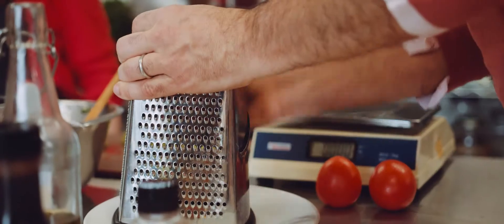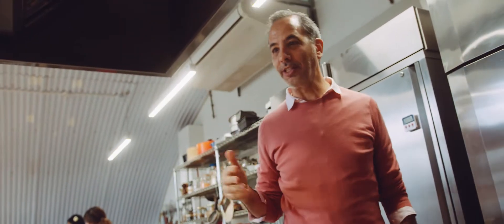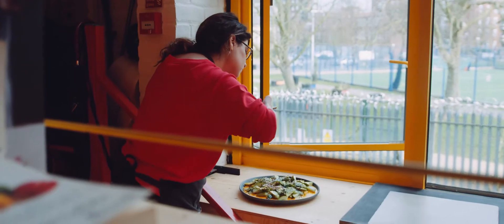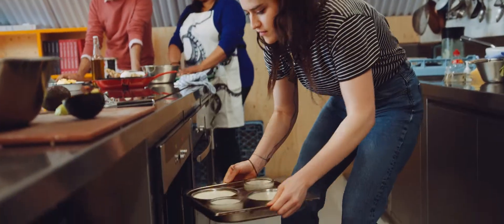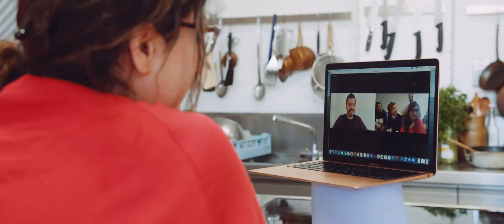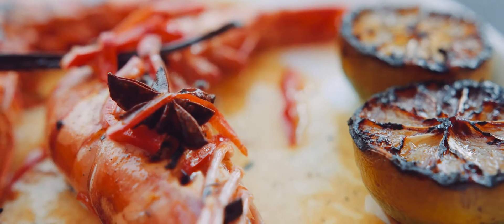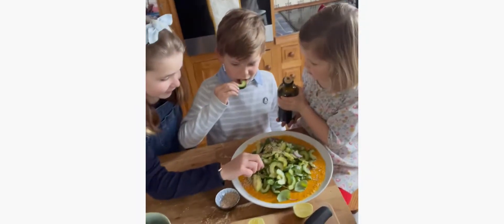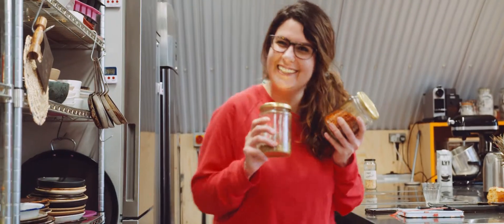Ottolenghi Test Kitchen: Shelf Love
This is Ottolenghi, unplugged. The Ottolenghi Test Kitchen team takes you on a journey through your kitchen cupboards, creating inspired recipes using humble ingredients.

Relaxed, flexible home cooking from Yotam Ottolenghi and his superteam.